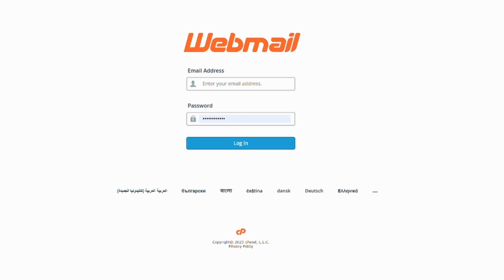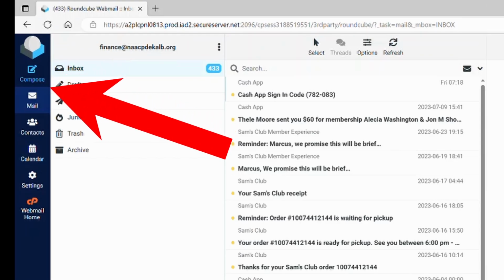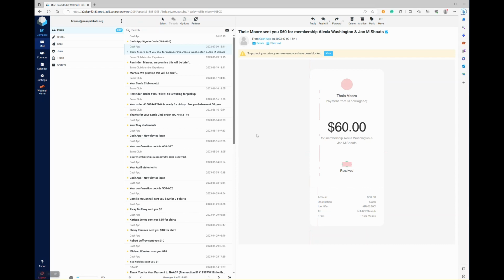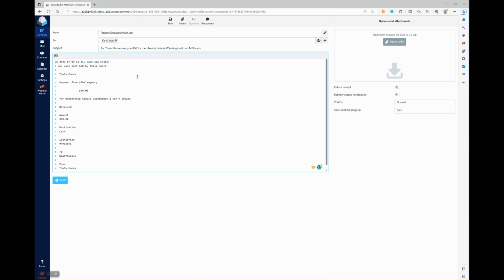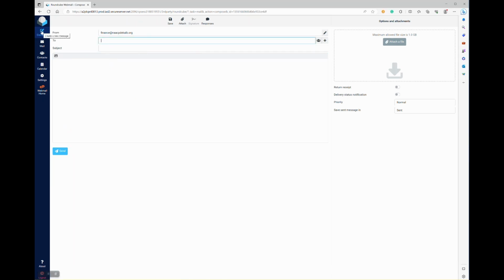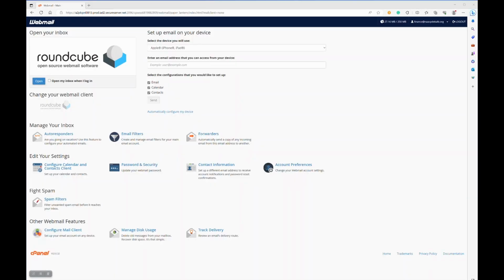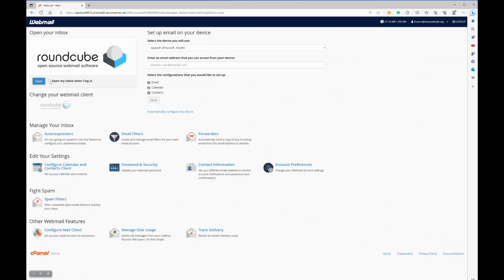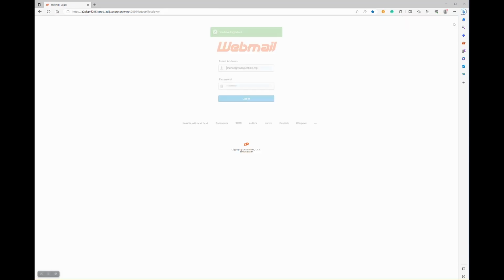NAACP DeKalb Using Webmail for EC Members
Tutorial for Executive Committee Members on how to access their email account on Webmail